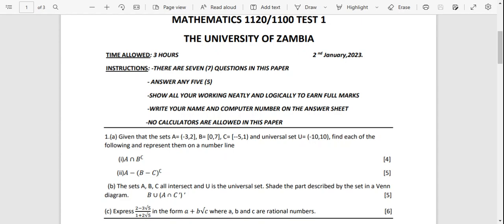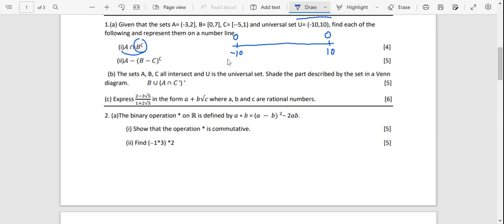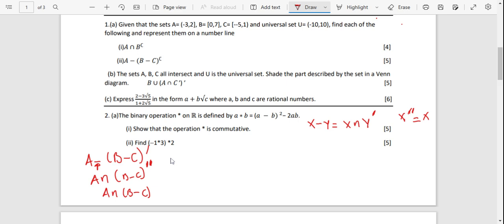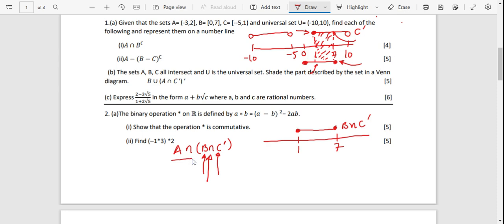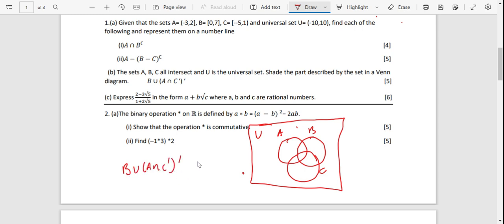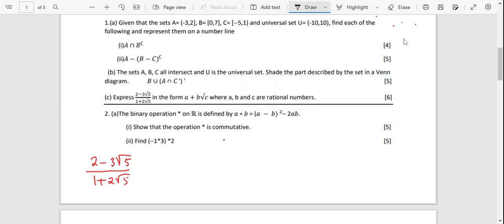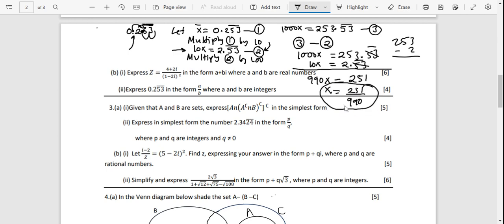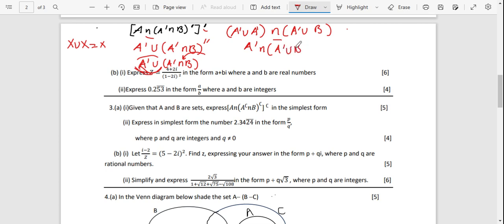MATHS TEST 1 2023 UNZA PART 1